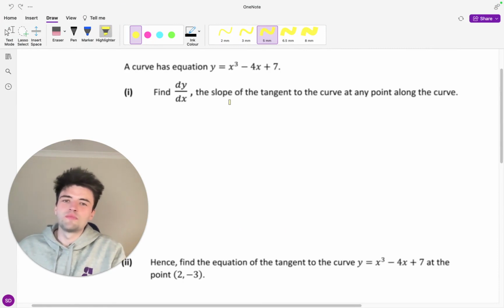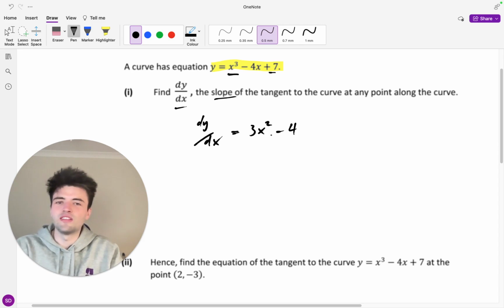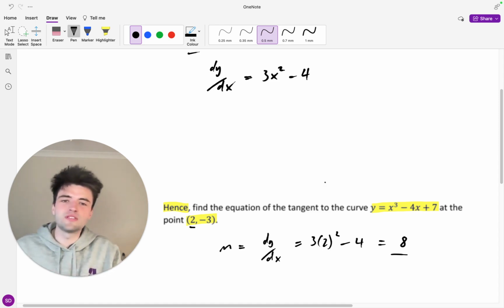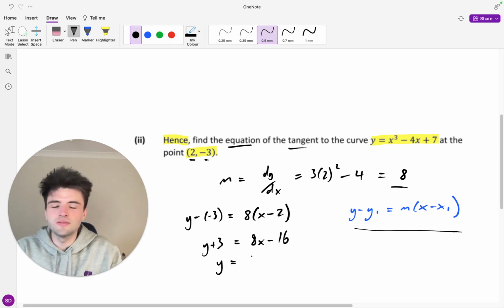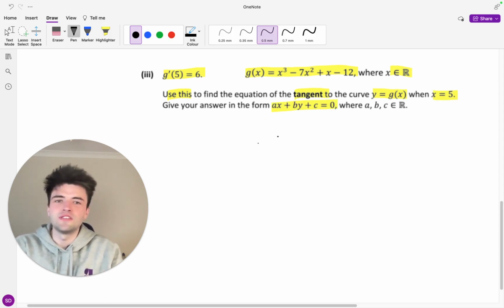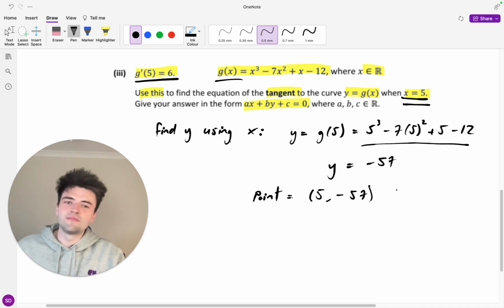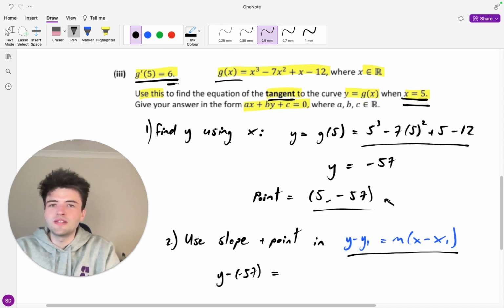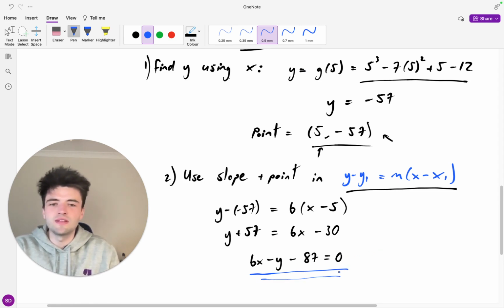Slopes and Tangents - LC Notes